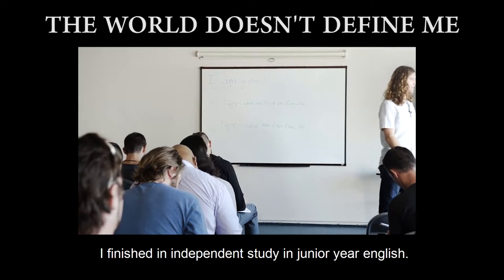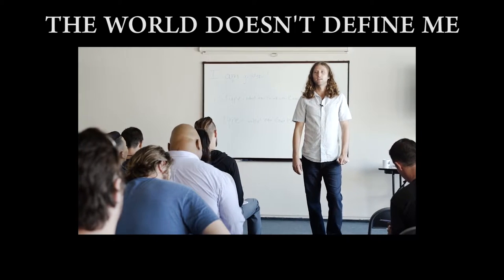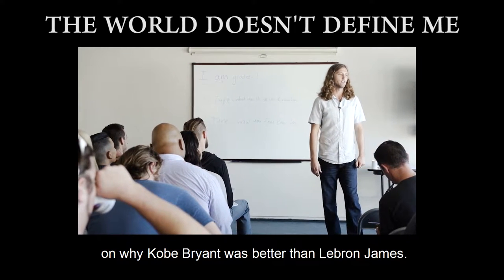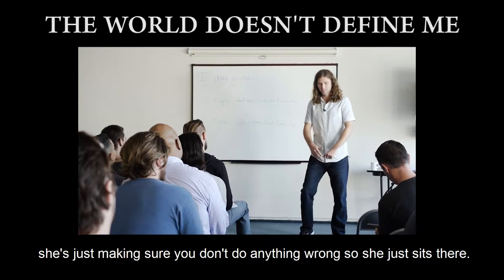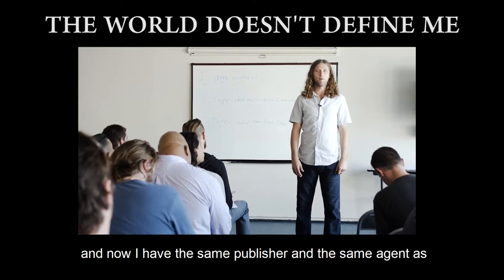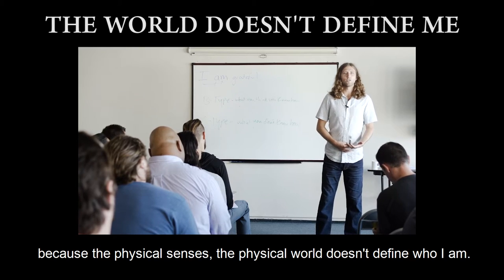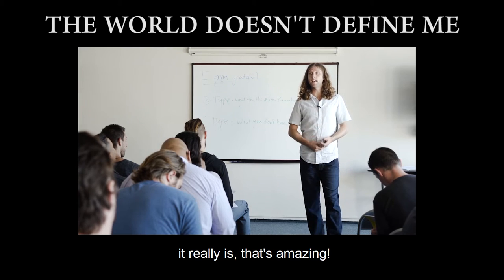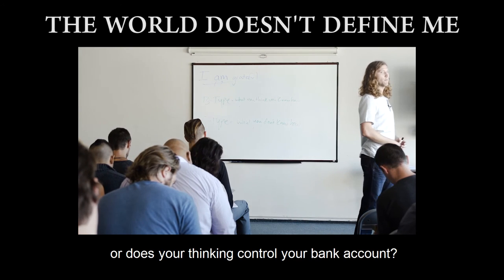How to Overcome Failures